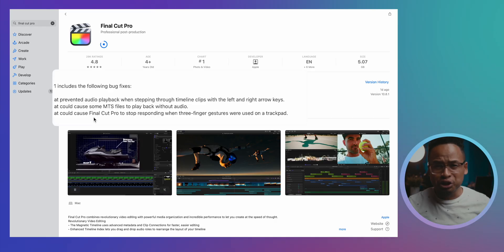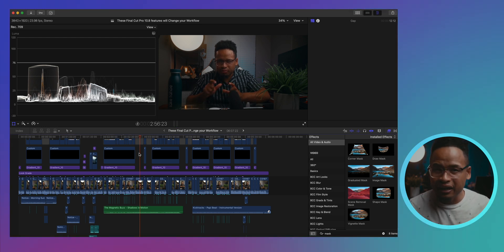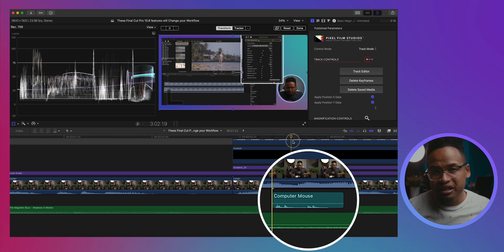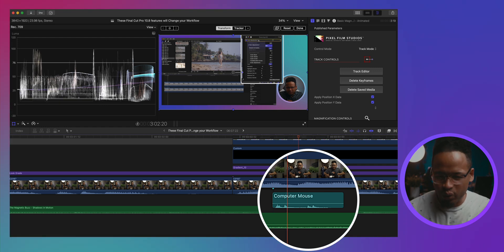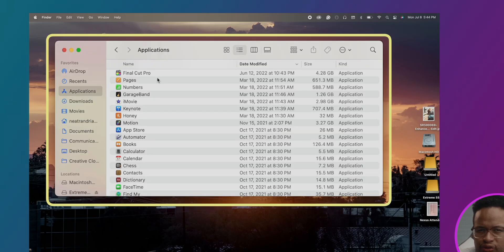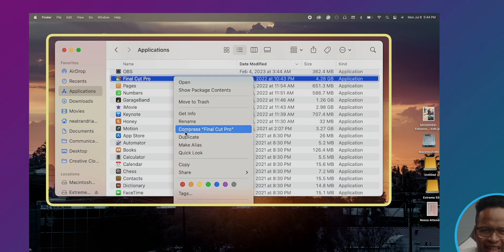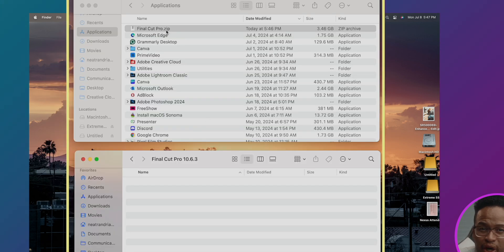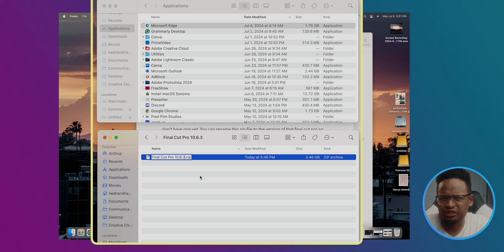Final Cut Pro Update 10.8.1 Bug Fixes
10.8.1 Final Cut Pro Update was released a couple days ago and it will fix some annoying bugs and freezing in Final Cut Pro. Not a big update but still a good update that will help your workflow.

This tool enhances your content with music, songs, and sound effects.

Color Grade and get the film look with this plugin
👇Dehancer Link for Final Cut Pro User:

Great Monopod:
FX6 Tilta Cage:
Battery V Mount